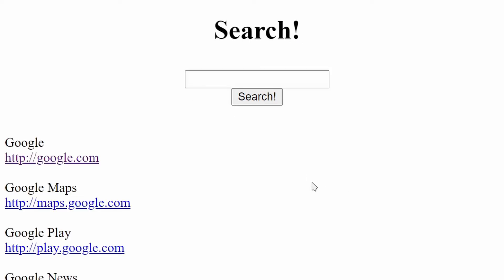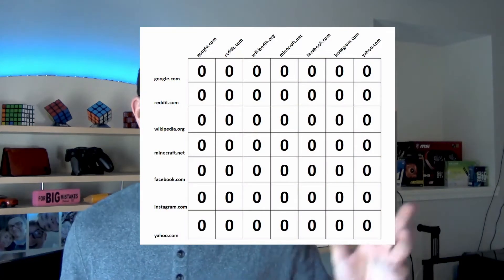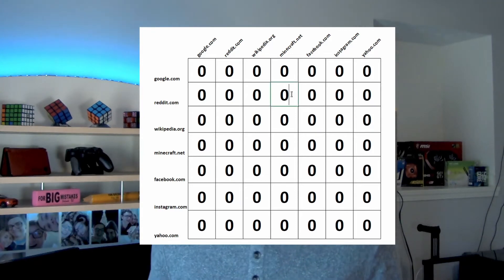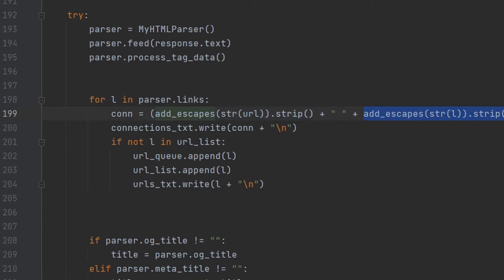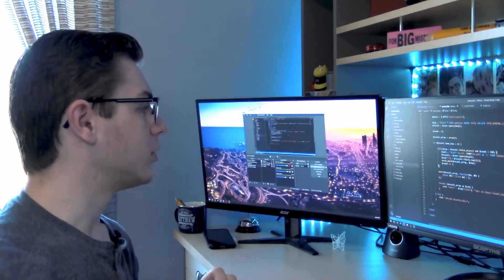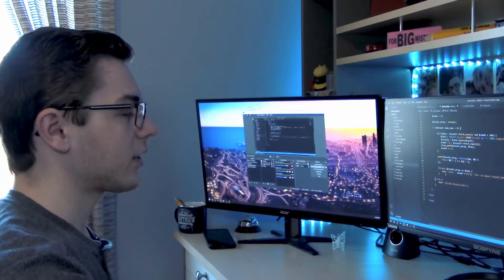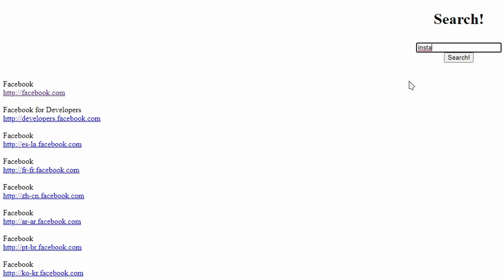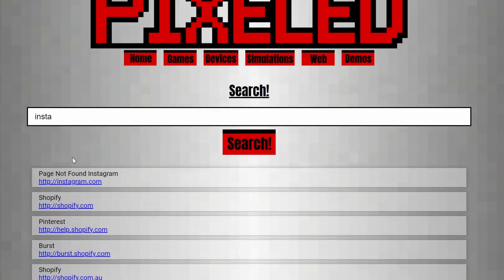DIY Search Engine Part 3 (Final) - Popularity!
This is a from-scratch search engine project where we web crawl, store, and retrieve websites just like Google! We will be going through each part adding to the design of the system to create a functioning demo at the end. This project is aimed to demonstrate web crawling, SQL databases, and data retrieval. Enjoy it, and try it yourself!

🕒 Timestamps:
0:00 Intro
0:33 Results Ranking
3:13 The Code
6:25 Running It!
8:42 Outro